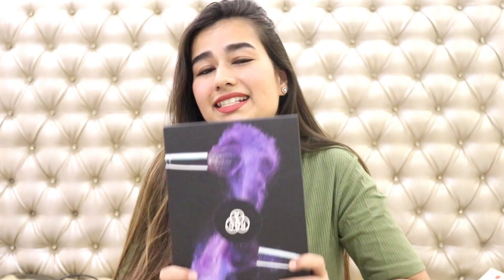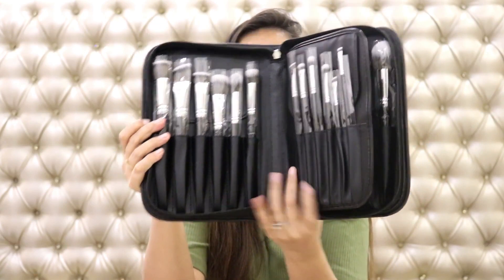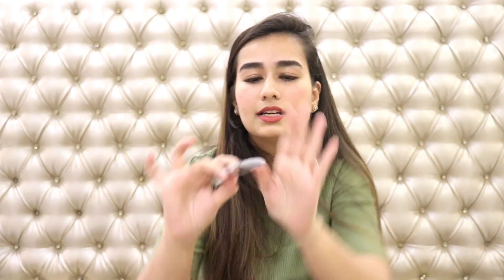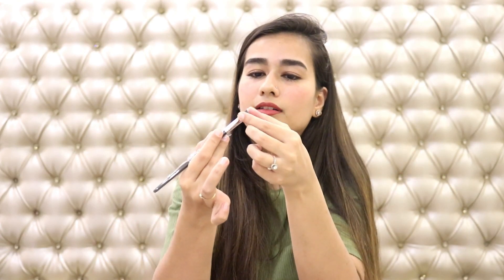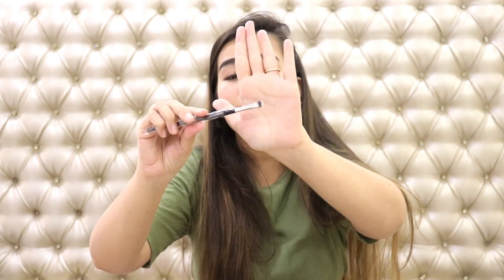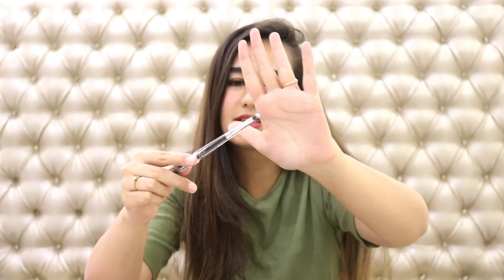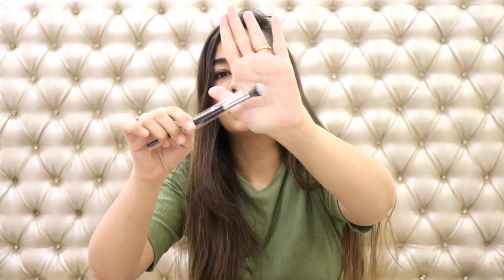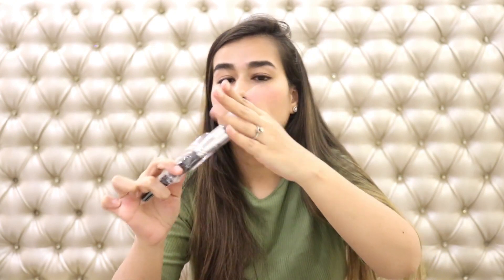PAC Cosmetics Synthetic Brush Set | How to use different makeup brushes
Hi everyone,

Here's a quick unboxing of PAC brush set. I have also tried to explain the purpose of each brush in the set. Hope you find this video helpful.